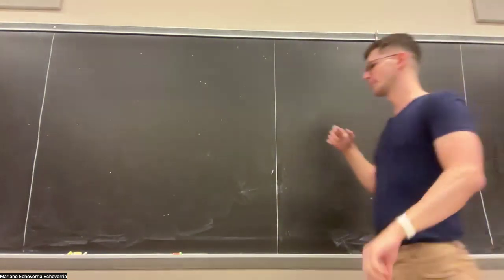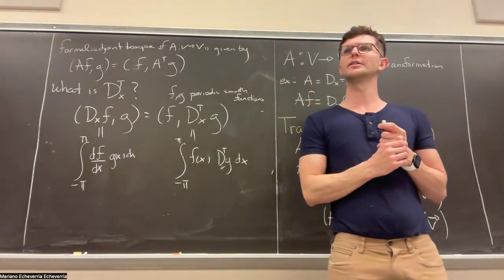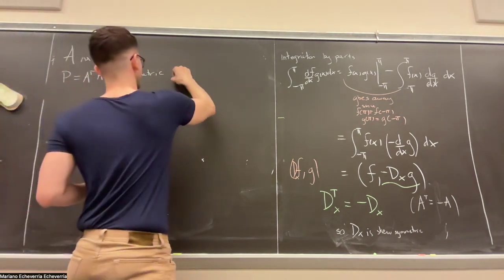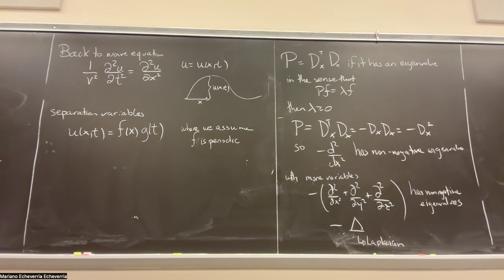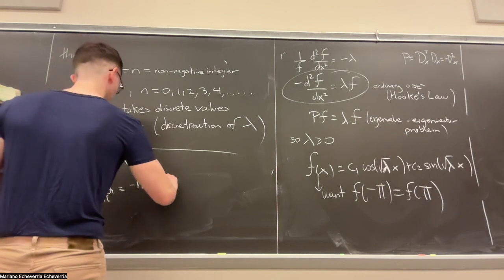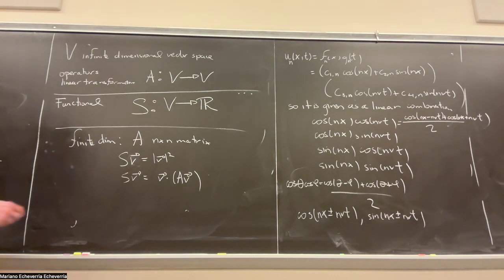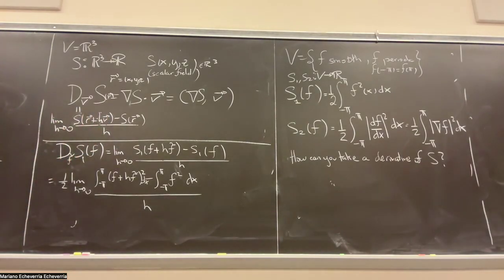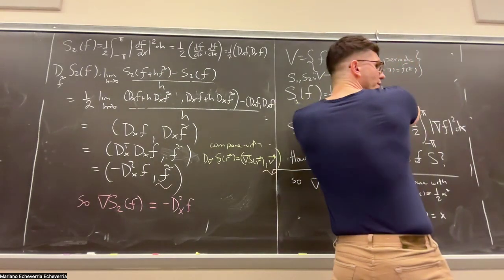L8 infinite dimensional vector spaces